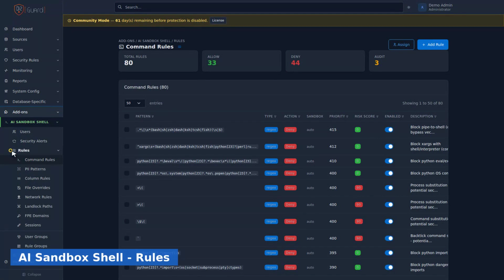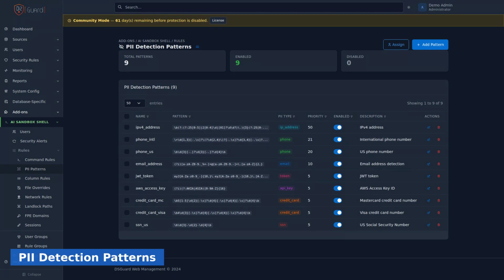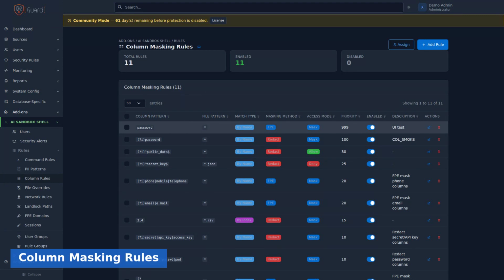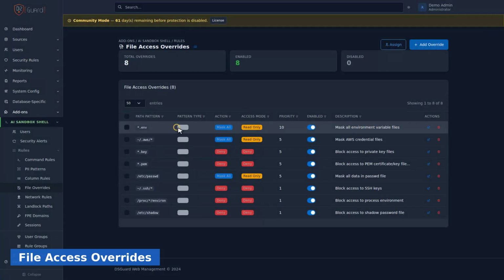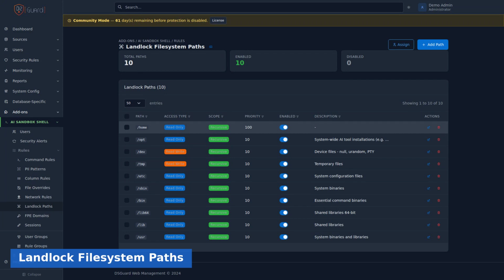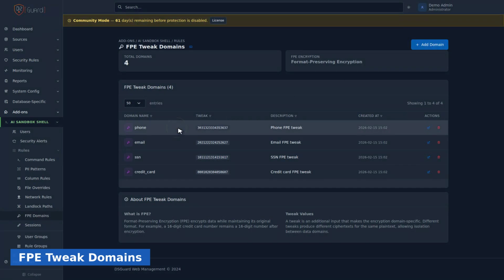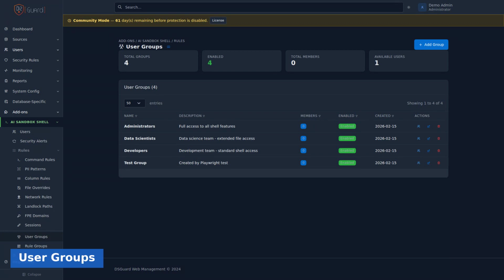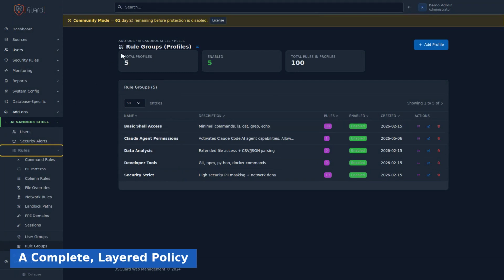DSGuard Shell AI Rules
A complete walkthrough of all ten pages under AI Sandbox Shell - Rules: Command Rules with preset bundles and the built-in Test Pattern tool, PII Patterns, Column Masking Rules with FPE domain selection, File Access Overrides, Network Rules, Landlock Paths, FPE Tweak Domains, User Groups, and Rule Groups. The demo finishes on the Sessions page, where an administrator revokes a live AI-agent session and the connected ds_shell client is terminated fail-closed in real time - demonstrating that revocation is enforced, not just recorded.